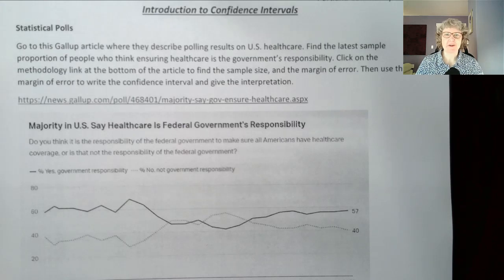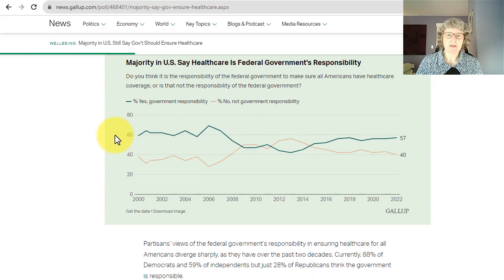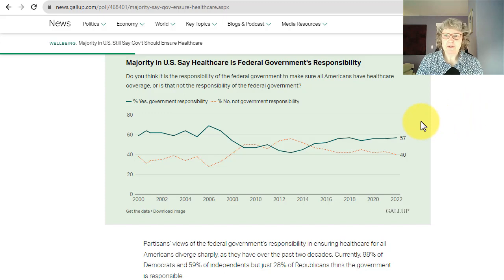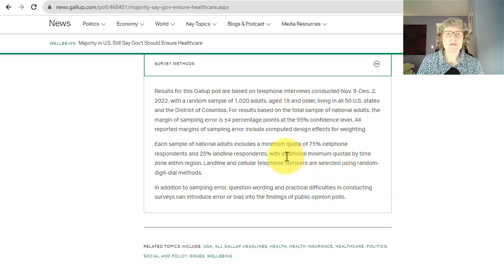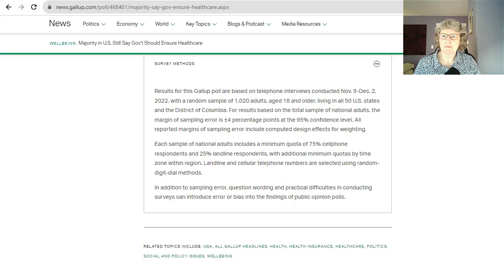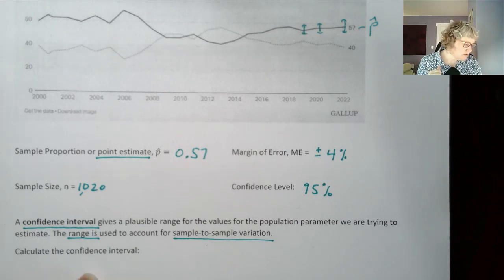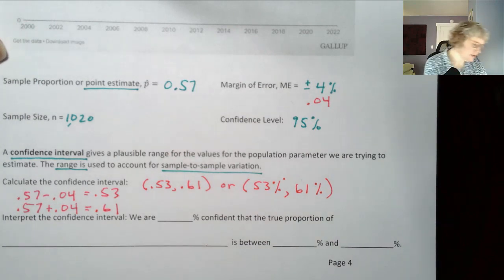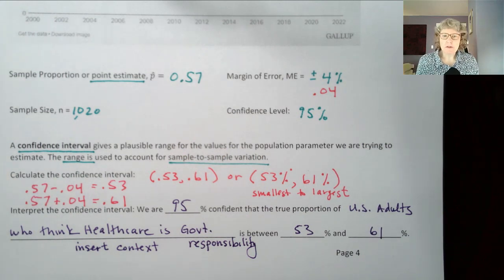Stat 243 Module 4 Video 3 Introduction to Confidence Intervals